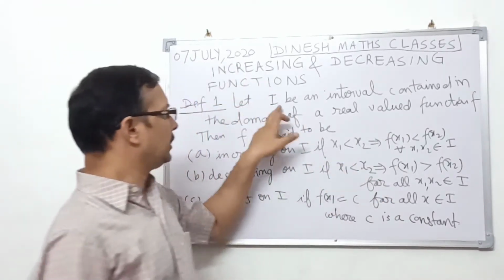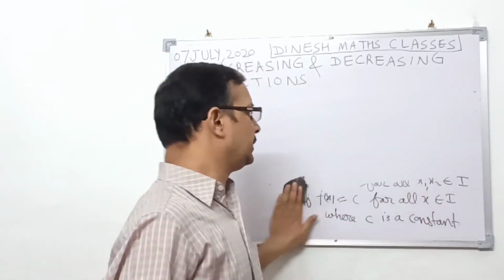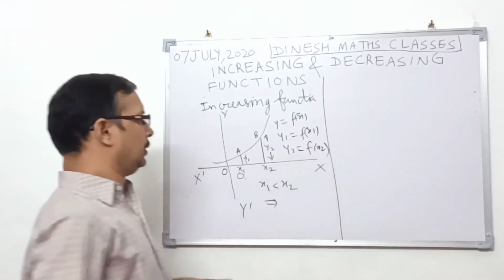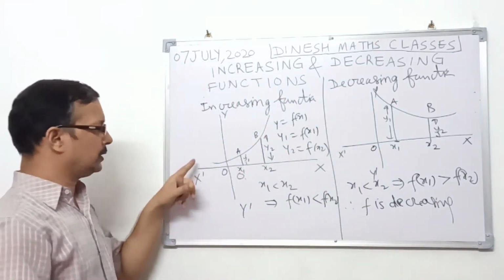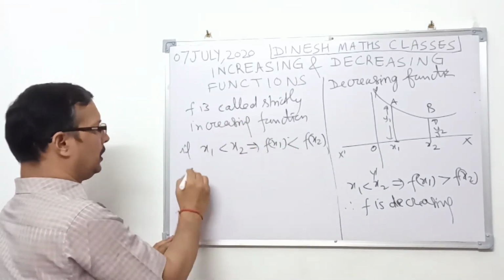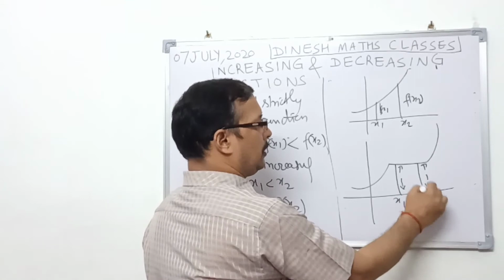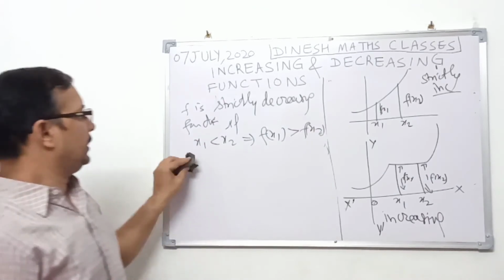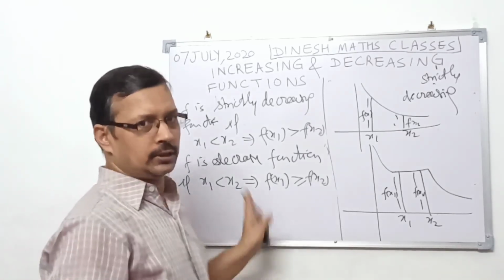Video No 7./class 12 Maths/concept of increasing and decreasing functions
This video contains explanation of concept of increasing and decreasing functions.